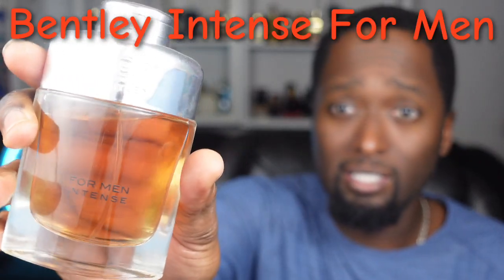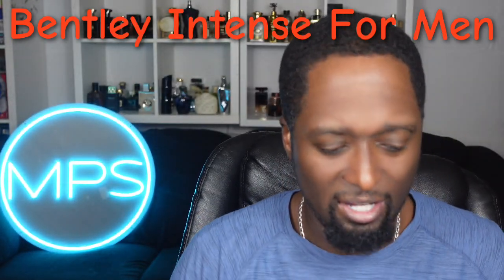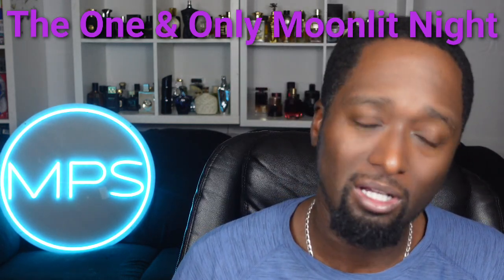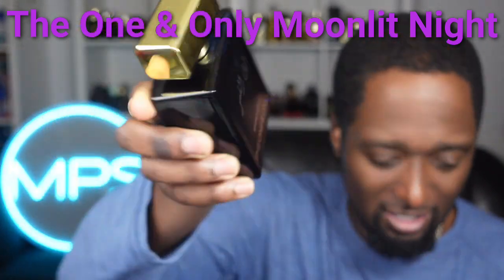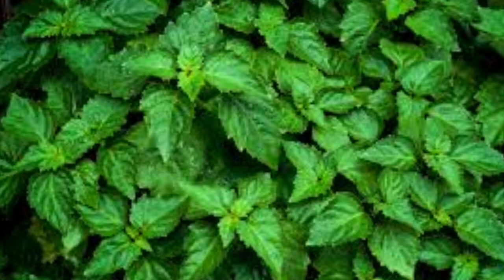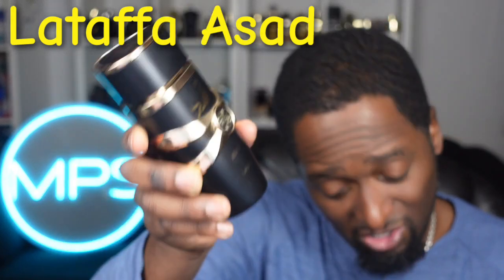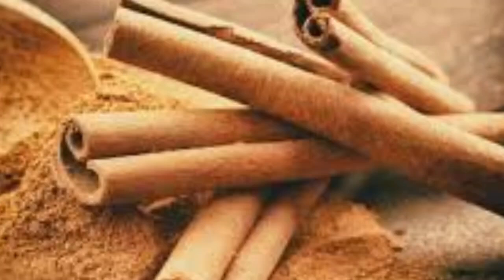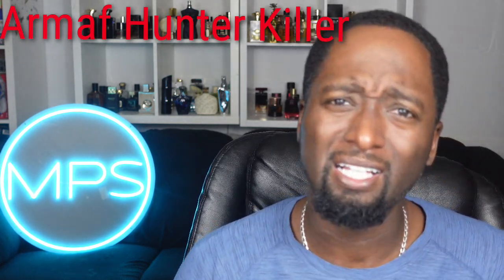10 GREAT Affordable Fragrances Under $50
This is a review of 10 affordable and cheap fragrances.
These are fragrances that are perfect for the fall and winter.  They all costs between $20 - $50 depending on the size at discounters so there is something for everyone.  These fragrances are attention grabbers.  These fragrances are extremely affordable.

Fragrance Mentioned

Lattafa Ramz
Lattafa Ameer Al Oudh Intense
Lattafa Khamrah
Maison Alhambra Exclusif Tabac
Bentley Intense
The One and Only Moonlit Night
Lattafa Asad
Jacques Bogart Silver Scent
Ministry of Oud Satin
Armaf Hunter Killer

Where to Buy these at?

Discounters (Cheaper Prices)

Jomashop
Fragrancenet
Luckyscent
ZGOperfumery
Walmart
Amazon
Fragrance World
Fragrancebuy.ca

Retailers (More Expensive)

Macy's
Nordstrom
Bloomingdale's
Sophora

Also check Mercari for deals on these.

My Other Page